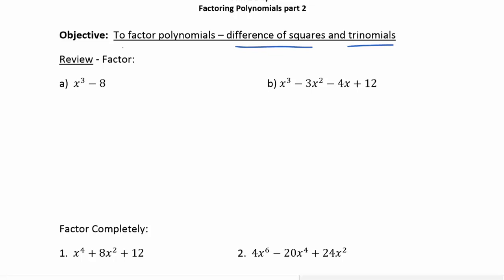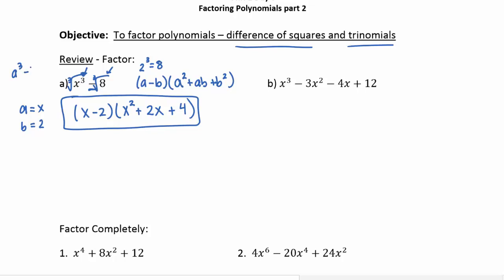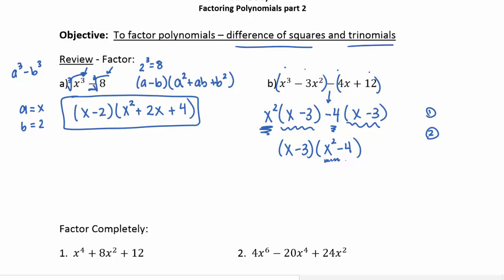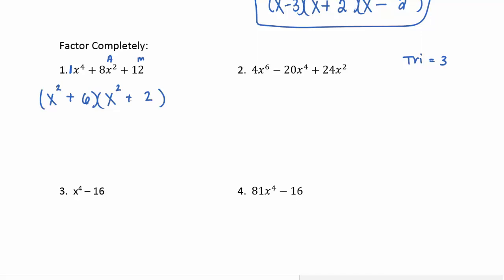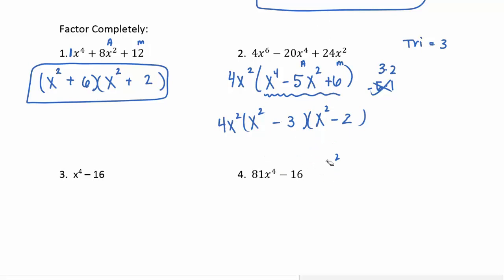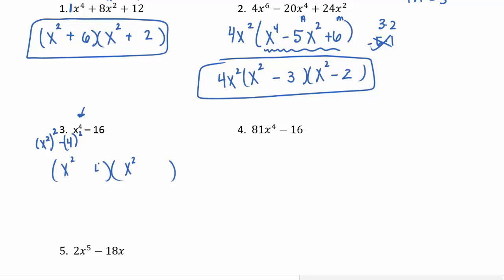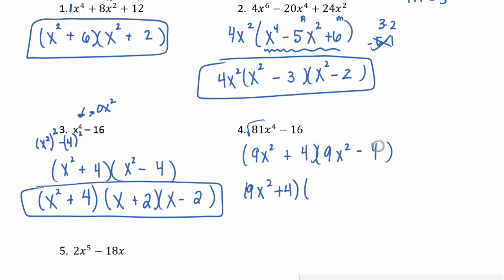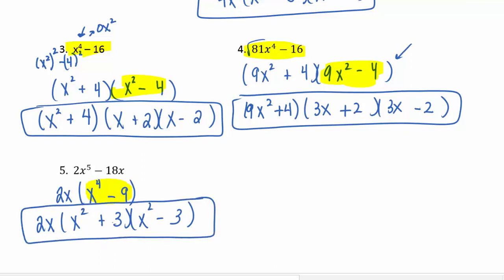Unit 2 Day 6 Video - Factoring DOS and Tirnomials